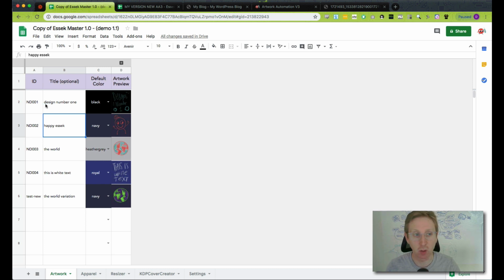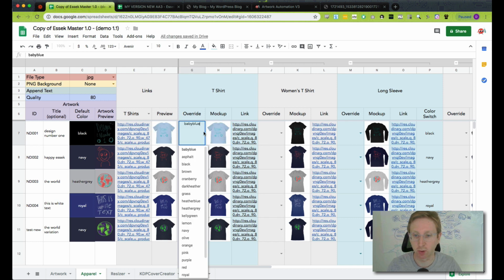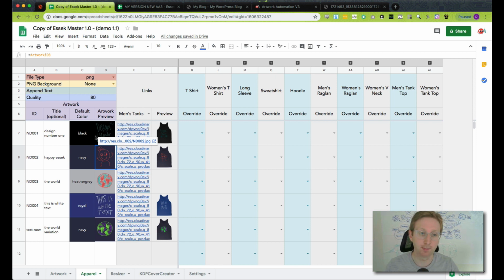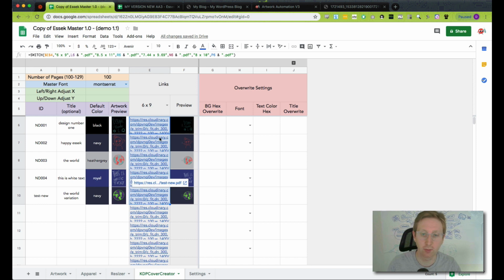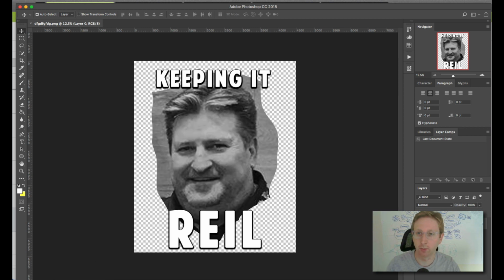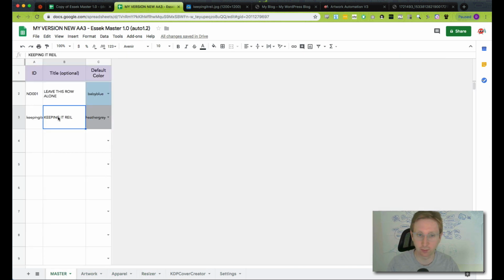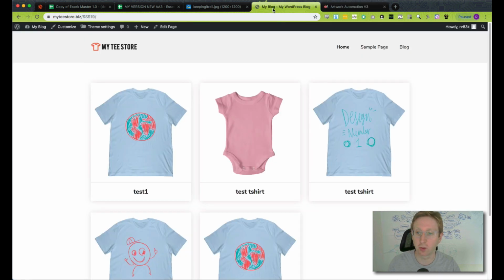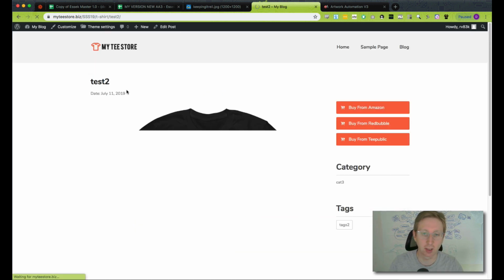Artwork Automation v3 Walkthrough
Live stream quality was lame, this is better.